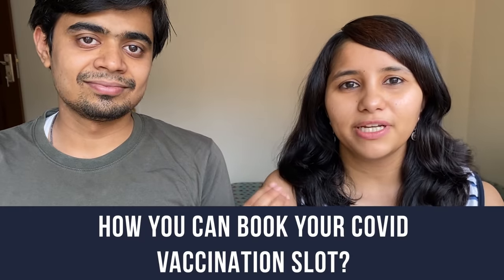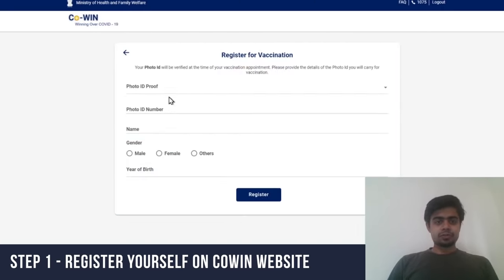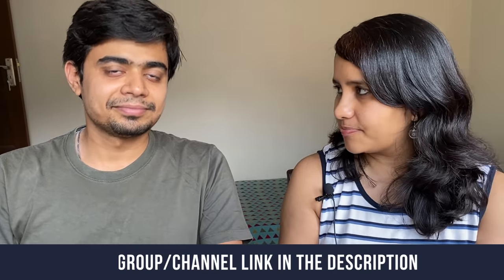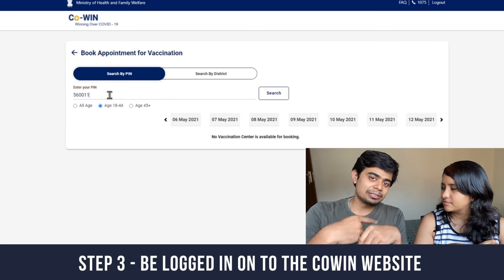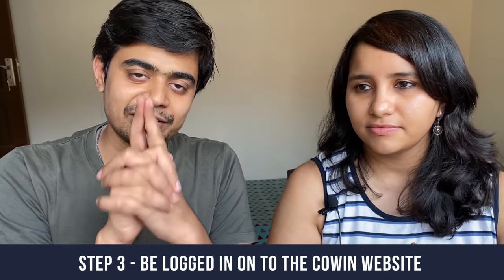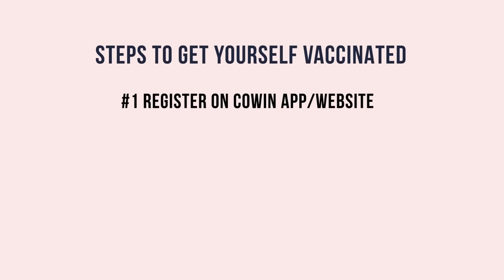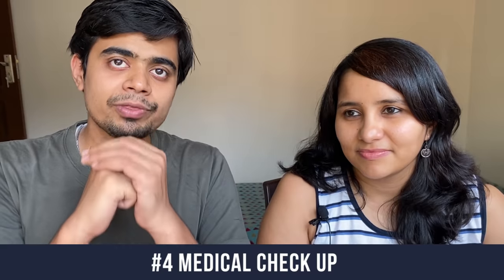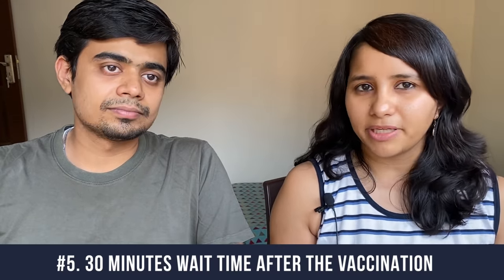CoWIN Registration steps for 18+ in India | Booking hacks & tips | Covid 19 vaccination process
Step by step guide to getting vaccinated via CoWIN -  booking hacks & tips

Will update more useful channels here.

Hey guys!
This video is about how to find that coveted vaccine slot for the above 18 age group in India.
Vaccine slots are extremely limited, so it really important to know these hacks which will help you find the slot.
This is a step by step guide to getting vaccinated via the CoWIN website. Also shared booking hacks and tips. We also cover what are the exact steps you need to follow on the day of your vaccination and also the side effects once  the vaccination is done.

Do watch this video & share with as many people as possible.

0:00 Introduction
1:04 Steps to book your slot on CoWIN with the hacks
8:25  Steps to follow on the day of vaccination
11:23  After effects of vaccination